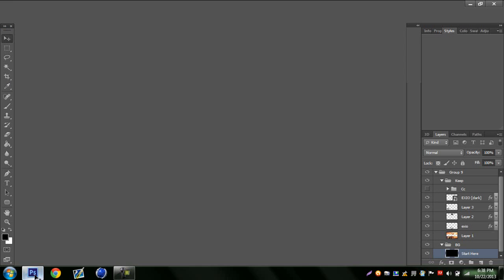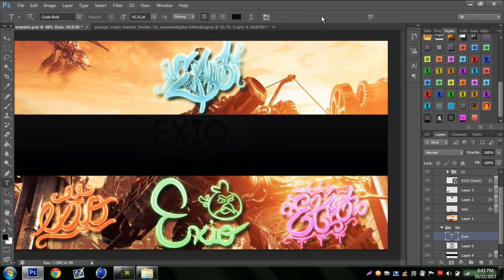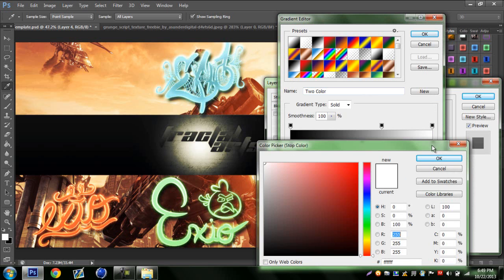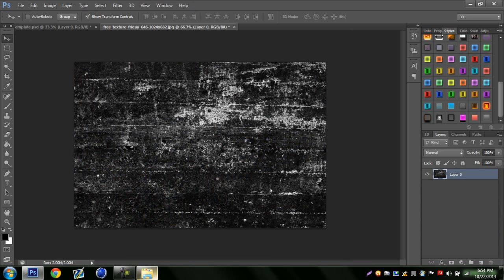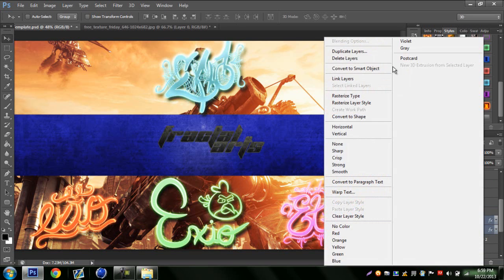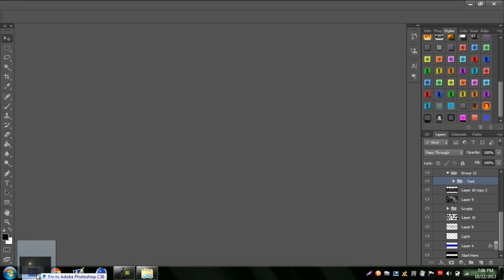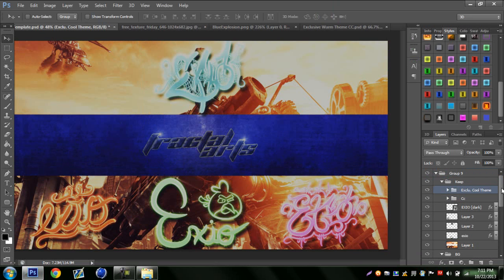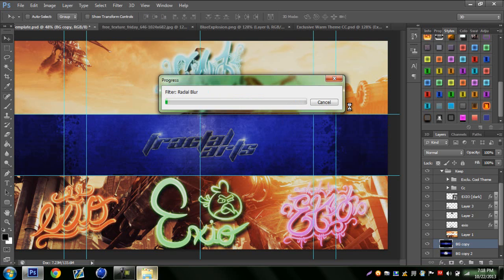Tutorial Tuesday # 2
OPEN
FOR
AWSOMENESS